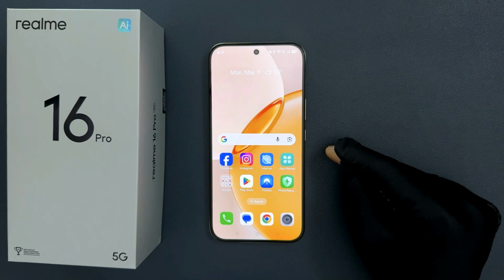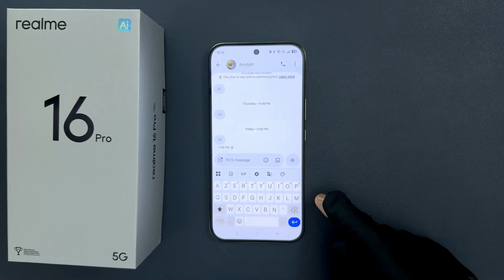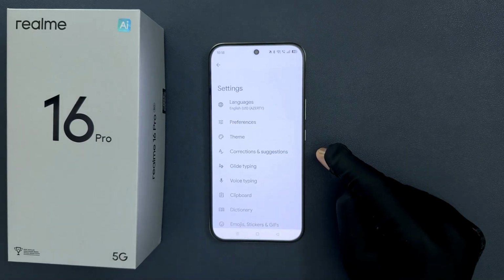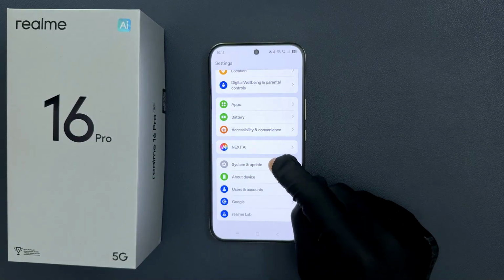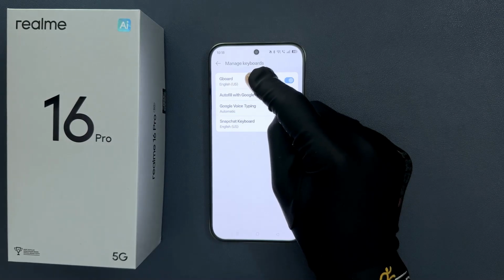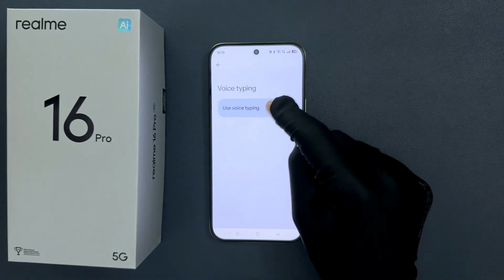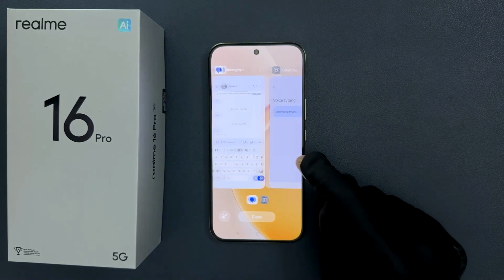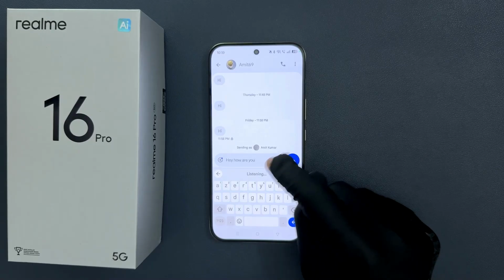How to Use Voice Typing Feature On Your Keyboard On Realme 16 Pro 5G?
Hi guys, In this Video, I will show you "How to Use Voice Typing Feature On Your Keyboard On Realme 16 Pro 5G."

How to Enable Developer Options On Realme 16 Pro 5G?